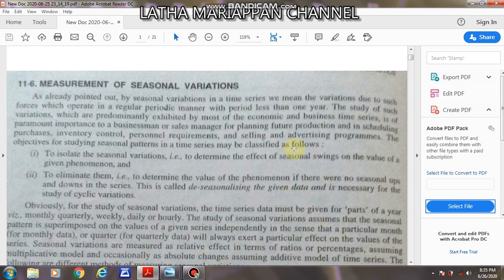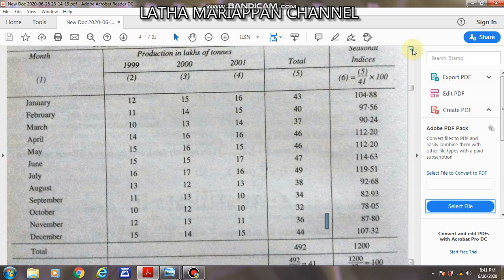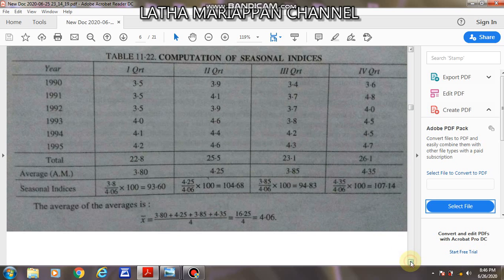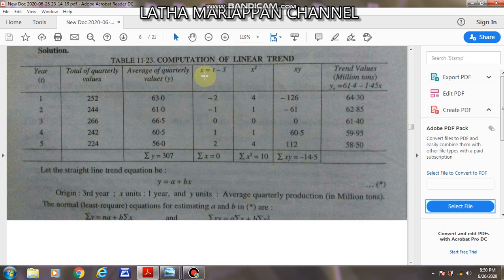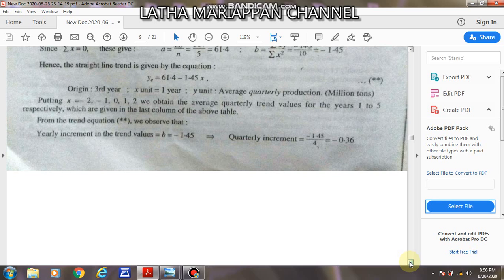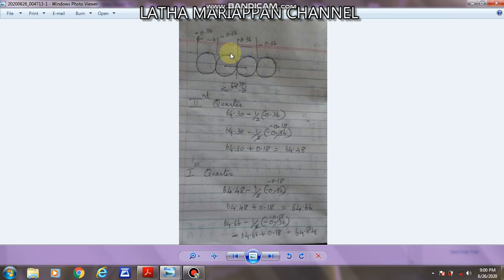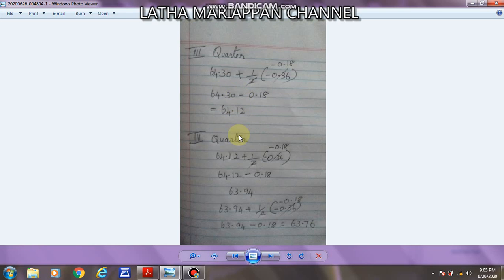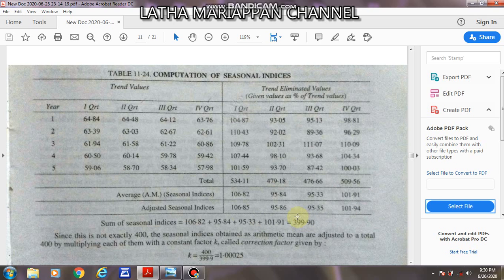Seasonal variation part 1